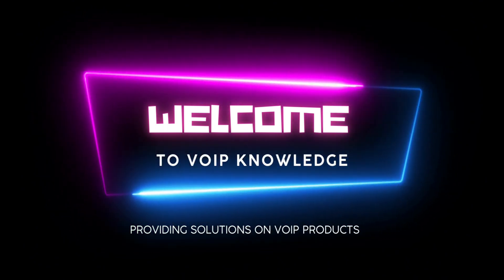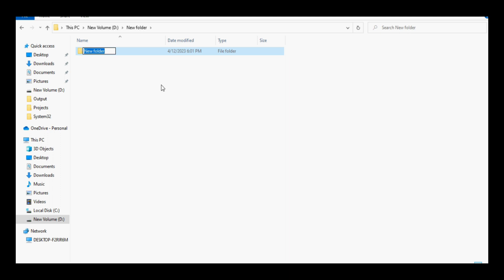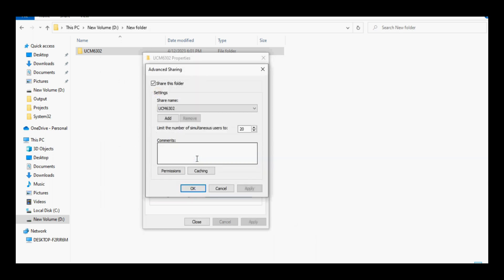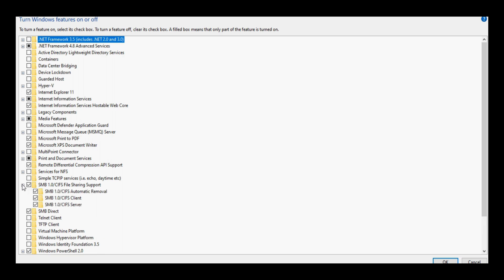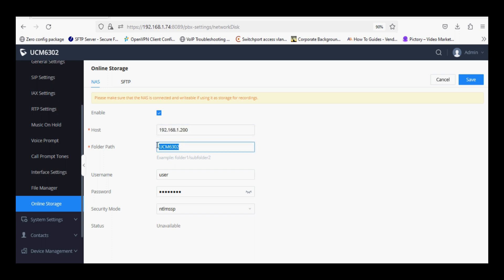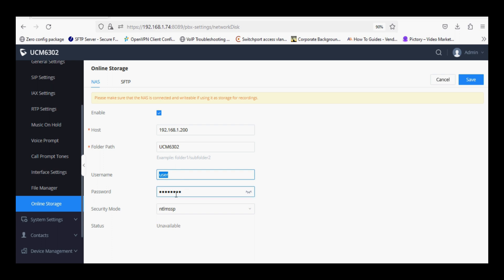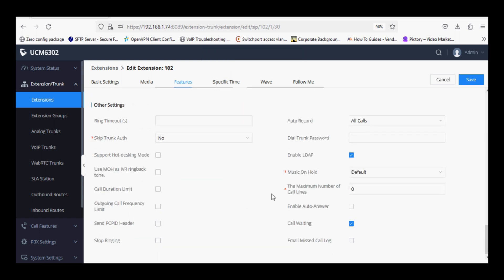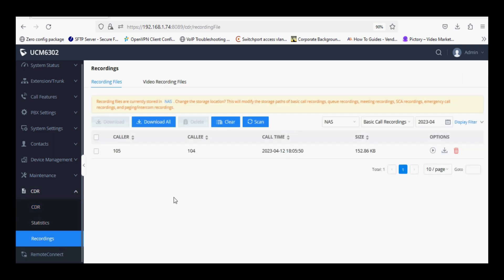How to Configure NAS Storage in Grandstream UCM PBX: Step-by-Step Guide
In this tutorial, learn how to configure NAS (Network Attached Storage) in the Grandstream UCM PBX for enhanced storage and data management. We cover each step of connecting a NAS device to the UCM PBX, configuring the settings, and optimizing storage for call recordings, backups, and more. This guide is essential for system admins and IT professionals looking to improve data handling and scalability in Grandstream’s UCM PBX systems. Whether you’re managing call logs, recordings, or backups, setting up NAS in your PBX system will make data management seamless and secure.

Configure NAS in Grandstream UCM PBX
UCM PBX NAS setup
NAS storage setup for Grandstream UCM
Grandstream UCM backup to NAS
Network Attached Storage UCM PBX
UCM PBX data storage configuration
Grandstream PBX call recording NAS
UCM PBX NAS integration guide
Grandstream UCM backup storage
Configure network storage PBX